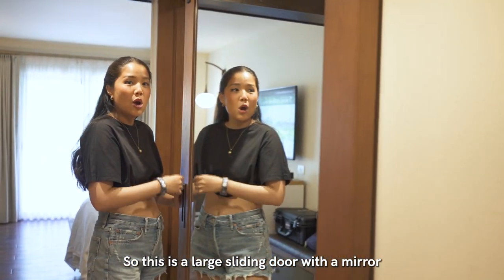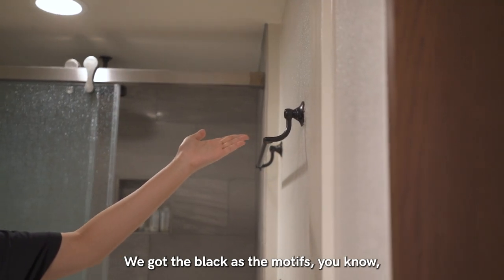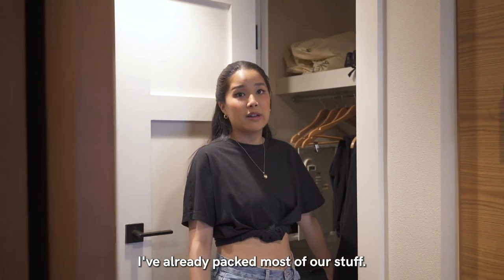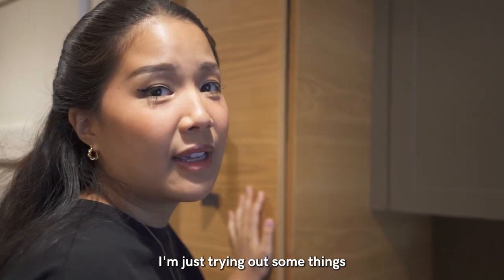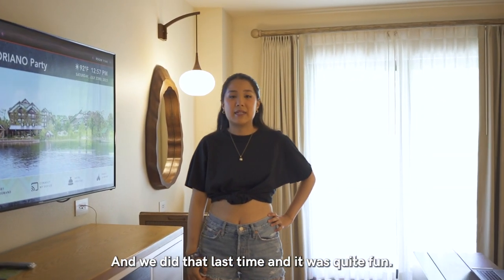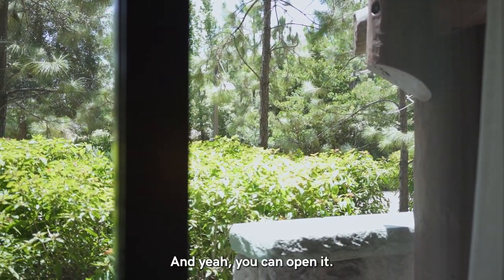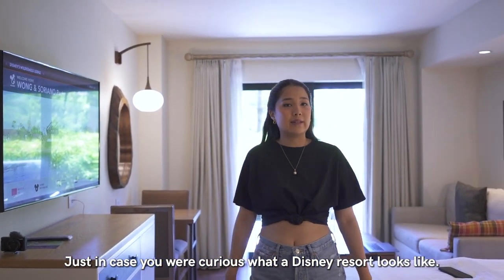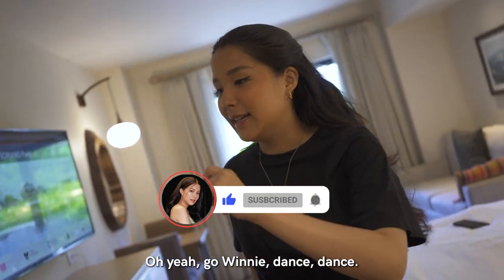Room Tour at DISNEY'S WILDERNESS LODGE | Winnie Wong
It’s our last day here at Disney World Resort Orlando. Take a peek at what a room at the Wilderness Lodge Looks like!